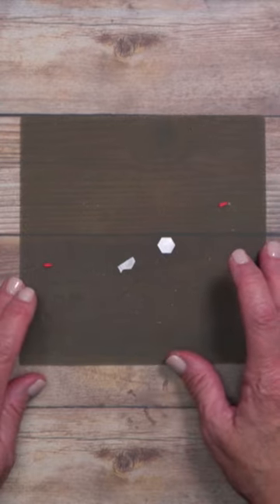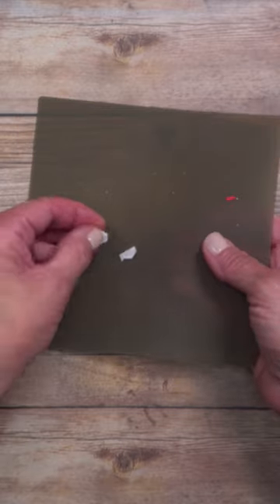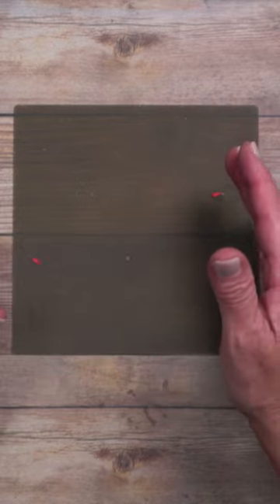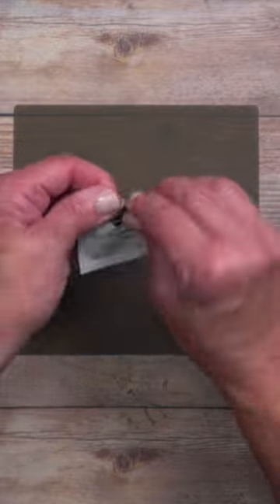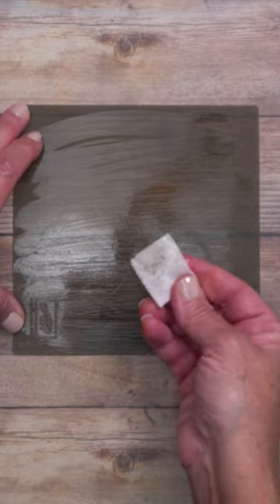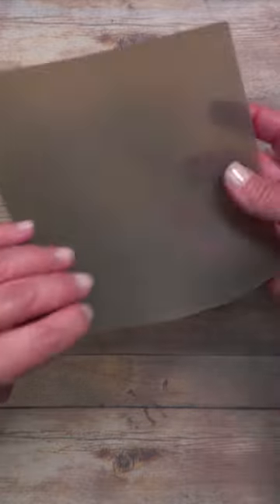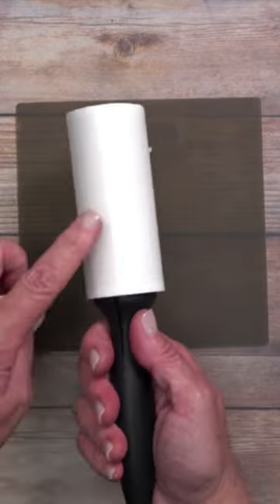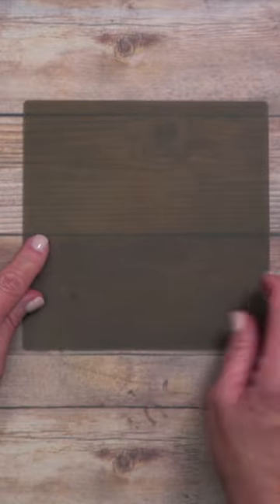2 Ways To Clean A Silicone Mat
I love a silicone mat to keep my crafting surface clean. Here are 2 ways to clean it!